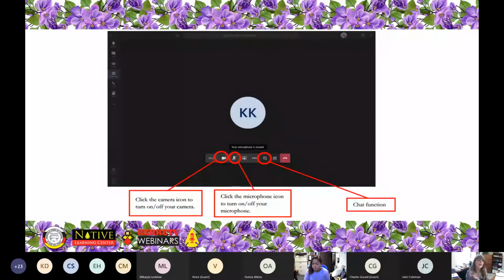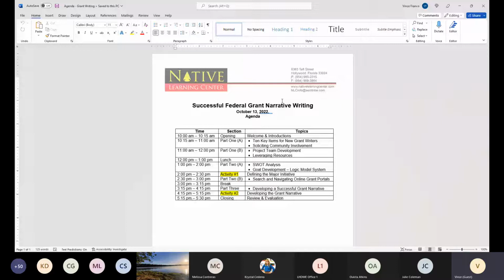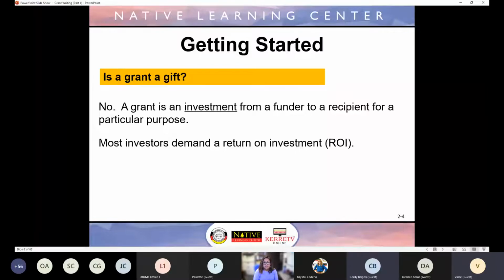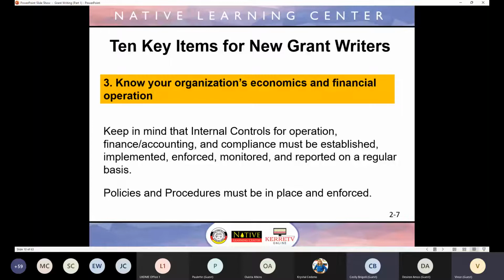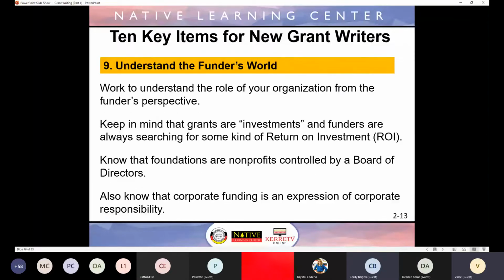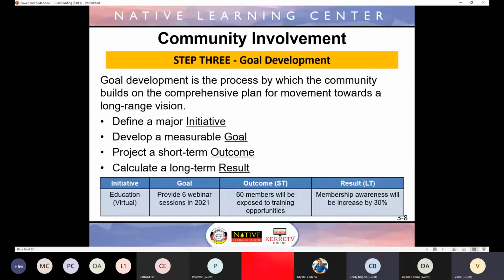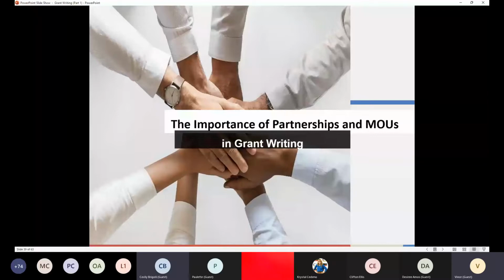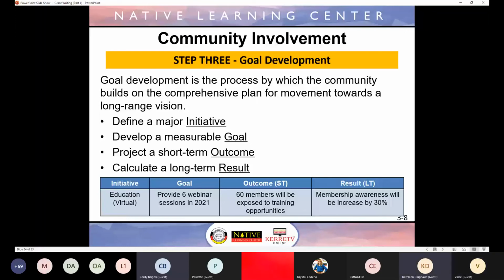Virtual Training Successful Federal Grant Narrative Writing Part 1 Oct 13, 2022